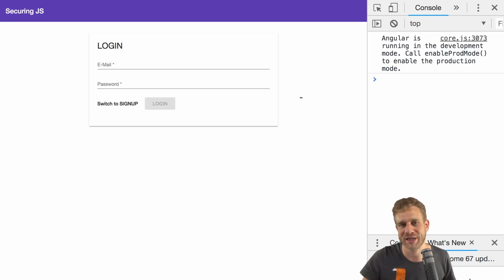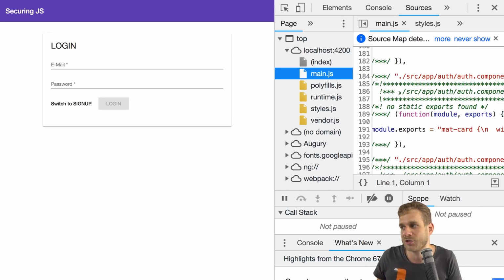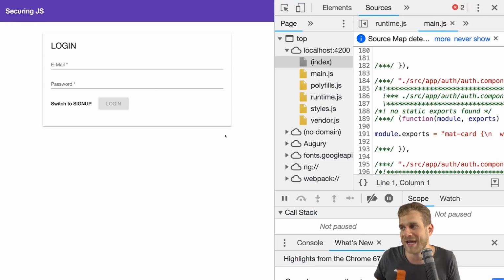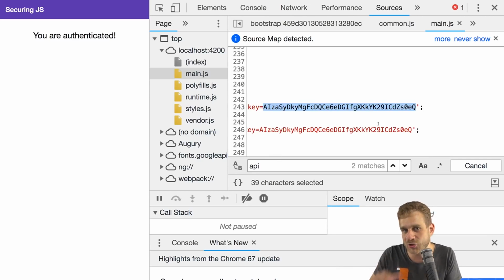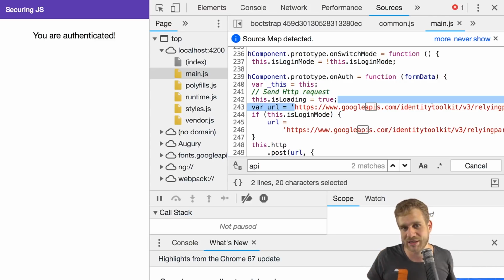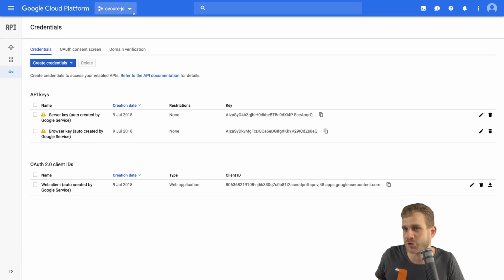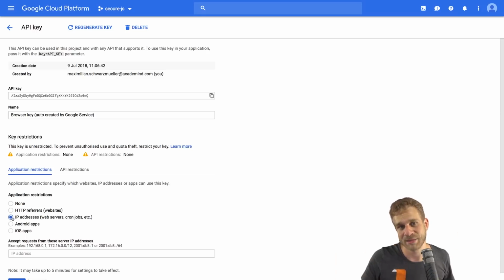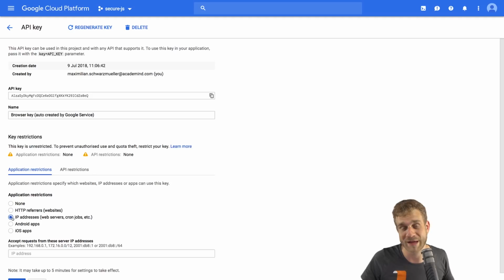JavaScript Security Hide your Code